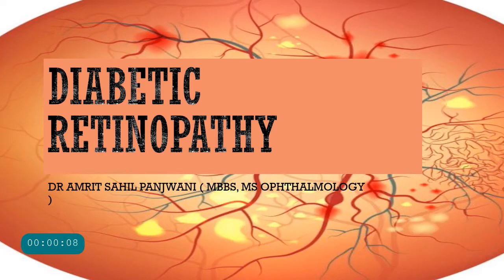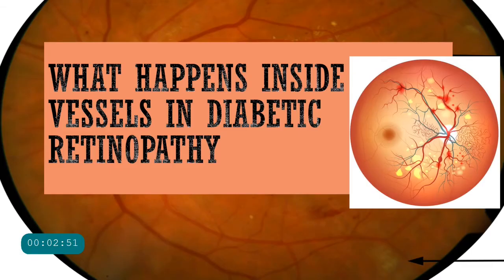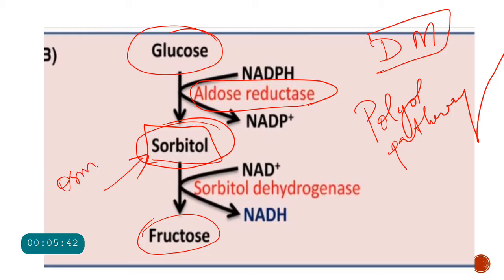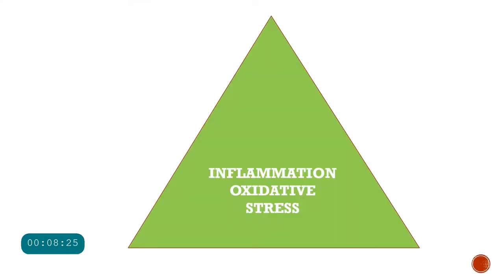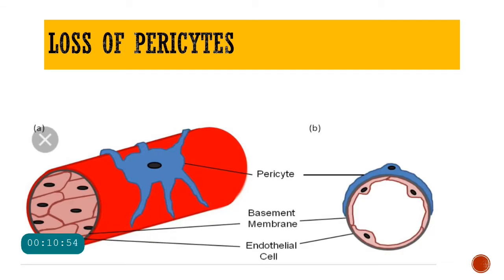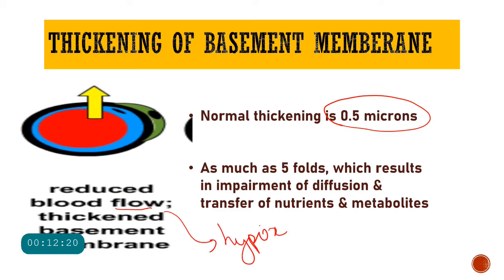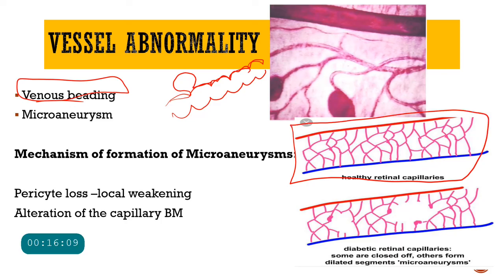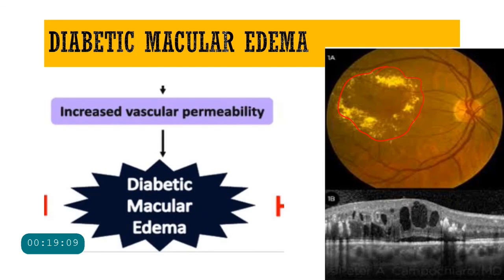This will change your perspective about DIABETIC RETINOPATHY!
The video talks about the etiopathogenesis of the Diabetic retinopathy, a leading cause of blindness both in developing and developed countries.
Diabetic retinopathy is the vascular complication of diabetic mellitus.After 20 years of having diabetes mellitus, 99 % of type one DM patients get diabetic retinopathy: 60% of type 2 patients develop diabetes mellitus.

its a leading visual impairment cause . the video comprehensively explains the what , how a nd when of diabetic retinopathy aka DR .